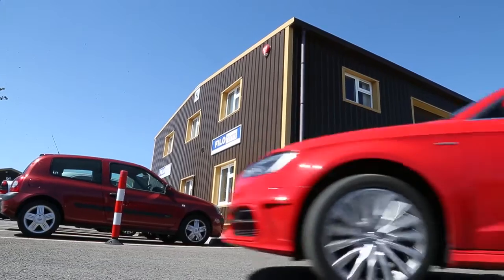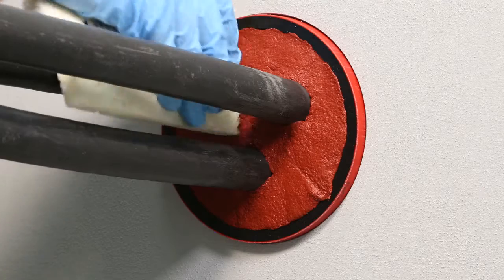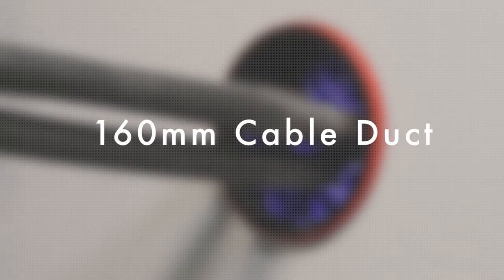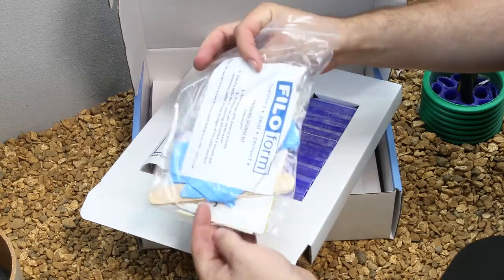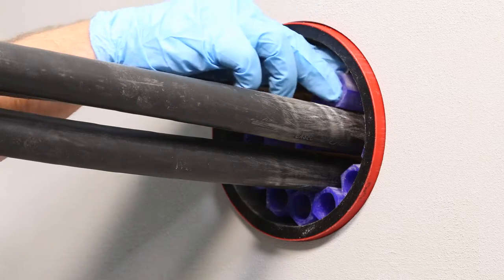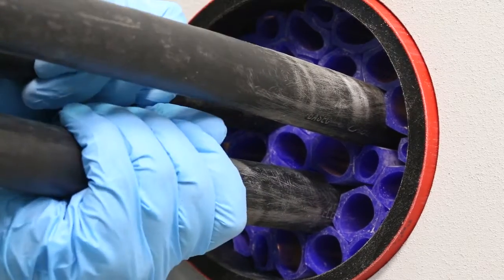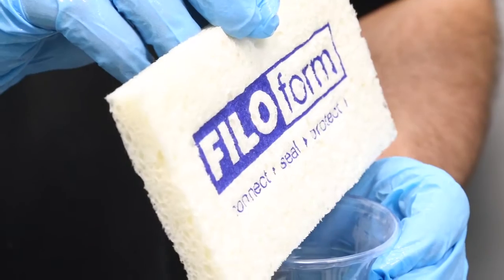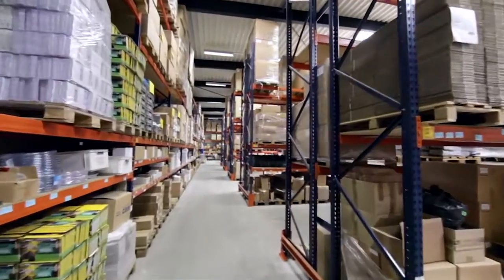Filoform FiloSeal+HD Reenterable LV HV Power Cable Duct Seal System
Distributed by Thorne & Derrick International - the UK's leading supplier of Duct Seals

New from Filoform is the FiloSeal+HD re-enterable duct sealing system which provides a strong support system using hexagonal tubes which build up like a honeycomb structure to prevent water ingress and gas migration through cable ducts - this includes sealing LV-HV 11kV-33kV power cable ducts and Triplex cables.

The FiloSeal+HD is suitable for any cable configuration (single or multiple) contained within one duct and also allows for easy re-entry of the duct seal to add or remove cables or pipes as required.

See more Duct Seal Blogs by Thorne & Derrick:

Sealing Cable Ducts Containing Multiple Single Core Cables In A Data Centre

Trefoil Cables – Sealing Ducts & Cleating Trefoil Cables Up To 33kV